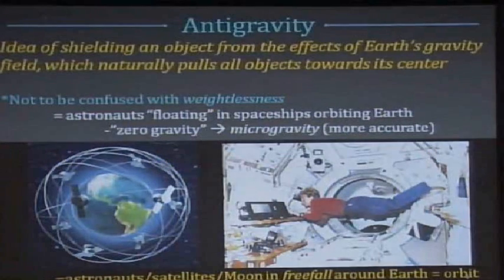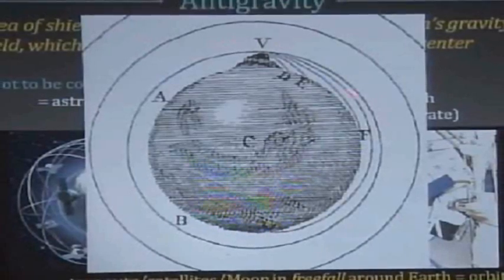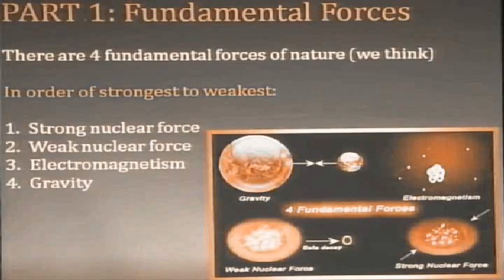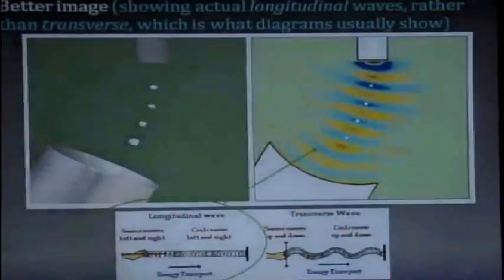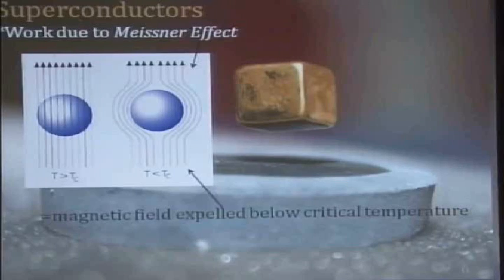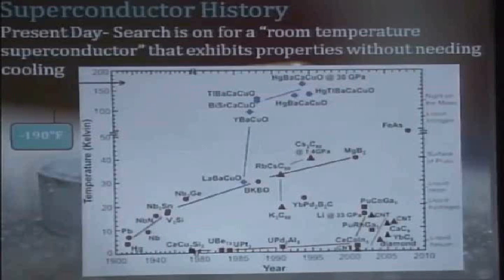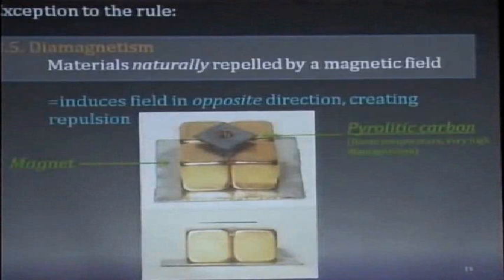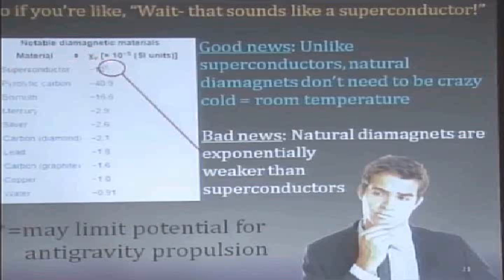GRAVITY & ANTIGRAVITY What To Know About It 1/3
Notwithstanding the provisions of sections 17 U.S.C. § 106 and 17 U.S.C. § 106A, the fair use of a copyrighted work, including such use by reproduction in copies or phonorecords or by any other means specified by that section, for purposes such as criticism, comment, news reporting, teaching (including multiple copies for classroom use), scholarship, or research, is not an infringement of copyright.